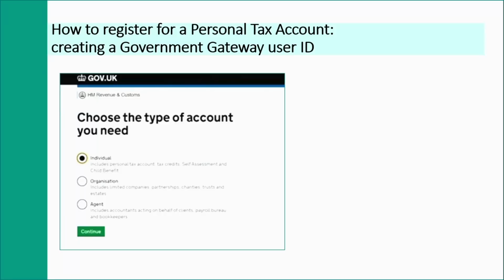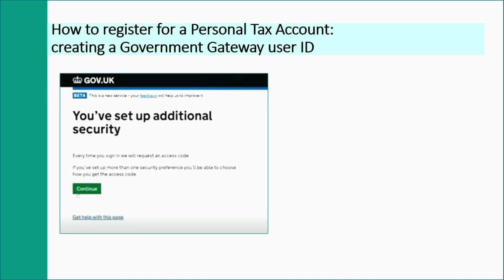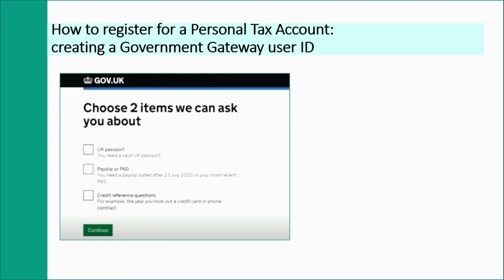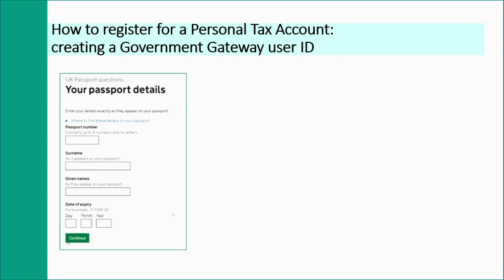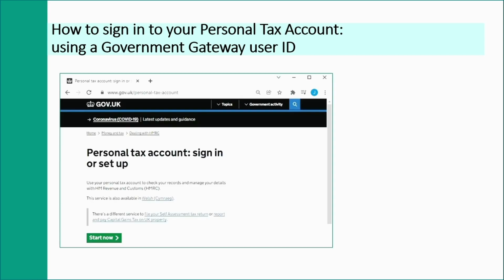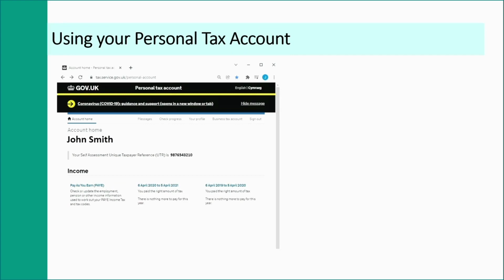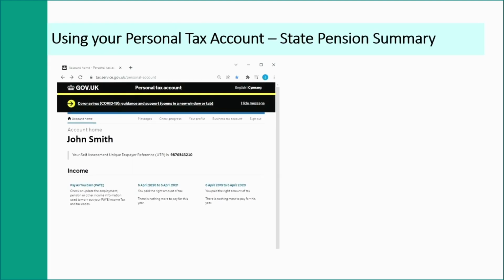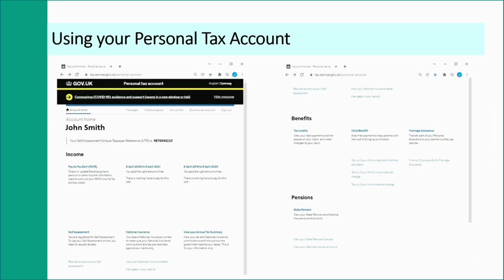M5 - Using an e-government service - UK (Part2)